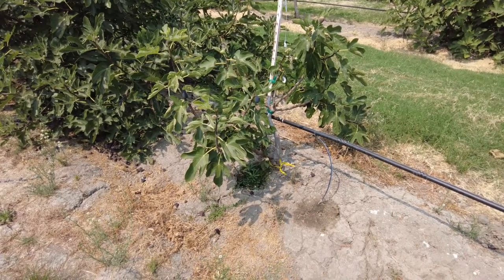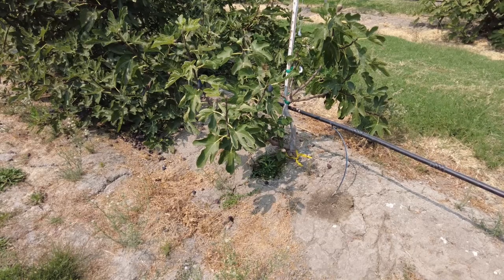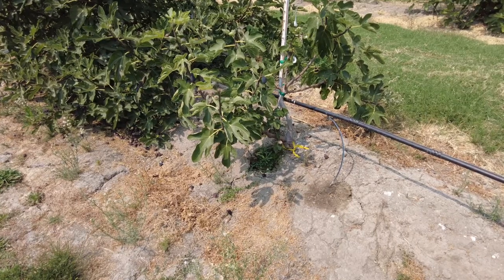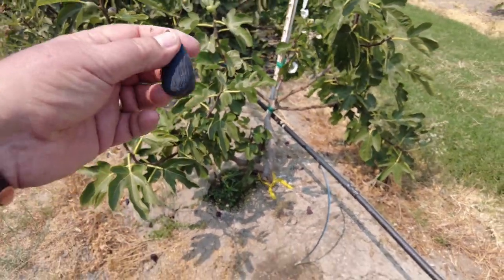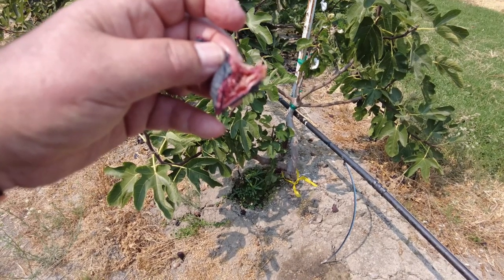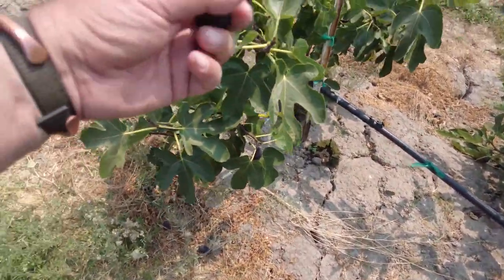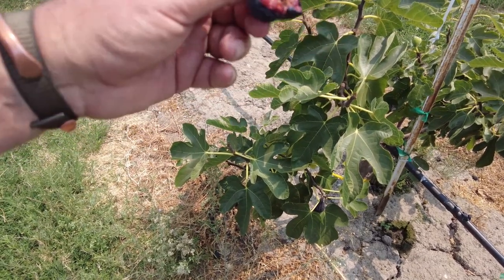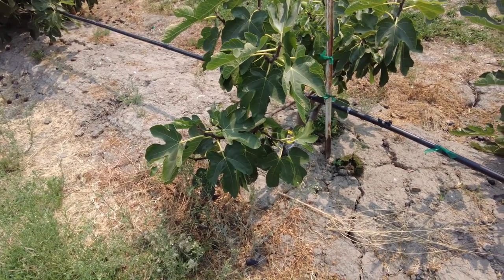LUV (Lupo) Fig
LUV is a local Italian dialect name for an ancient Italian fig also called Lupo, which translates to "wolf".  This fig was sought after very much starting around 2013 with some deception involved with edited photos depicting a very blue fruit.  Paolo Belloni (Pomona Gardens) in Italy has been the primary originating source for this variety.  This ancient variety from the Piacenza province in Italy was very rare until the last five years or so.  We finally acquired this variety a few years ago from a friend and this is our first fruit from our tree.  We were a bit late and fruit was over-ripe but still quite good.  The fruit has a very small eye and has a sweet berry flavor.  The skin is very purplish and somewhat stained my fingers.